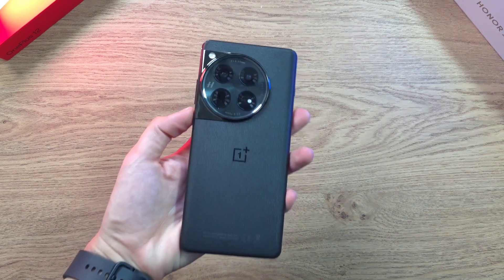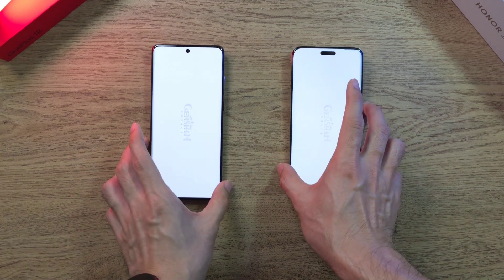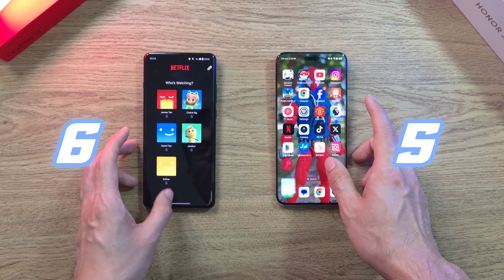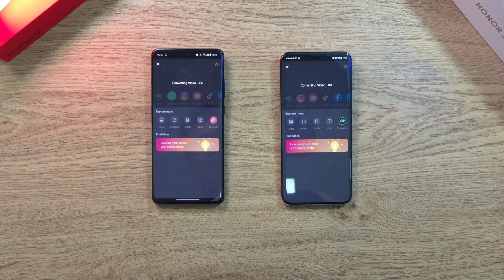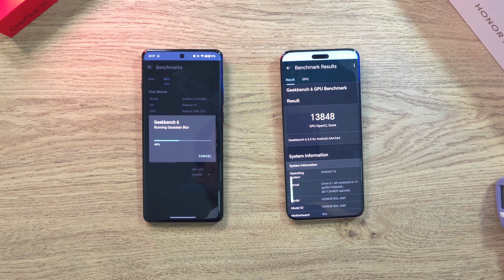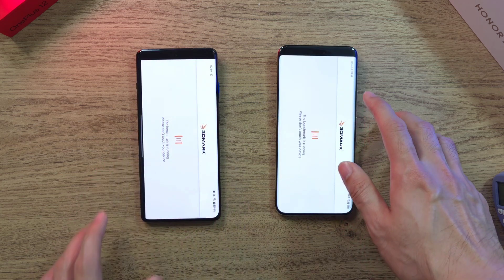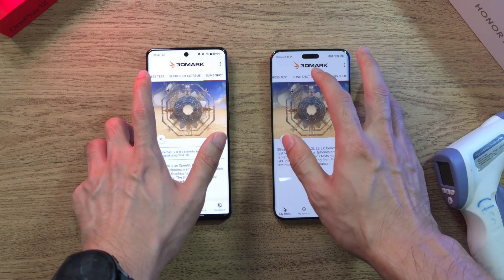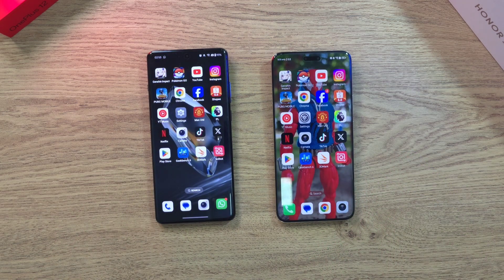Oneplus 12 vs Honor Magic 6 Pro Speed, RAM, Battery, Temperature, Geekbench, 3DMark Test!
Hey everyone! So today we'll be comparing the powerful  Honor Magic 6 Pro vs OnePlus 12! Both amazing phone with Flagship processors, the Snapdragon 8 Gen 3! Let's see which comes out on top in this head to head battle!

00:00 INTRODUCTION
00:30 TEMPERATURE CHECK
00:40 BOOT-UP
02:01 TEMPERATURE CHECK
02:10 SPEED TEST
04:19 TEMPERATURE CHECK
05:05 RAM TEST
05:57 GPU TEST(INSHOT)
06:28 GEEKBENCH 6 Test (CPU)
07:03 RESULTS
08:30 GEEKBENCH 6  (GPU)
08:55 RESULTS
10:09 3DMARK(WILD LIFE)
10:30 RESULTS
11:10 3DMARK (SLINGSHOT)
10:08 RESULTS
12:20 3DMARK (SOLAR BAY)
12:35 RESULTS
13:22 STEEL NOMAD
13:35 RESULTS
13:50 CONCLUSION